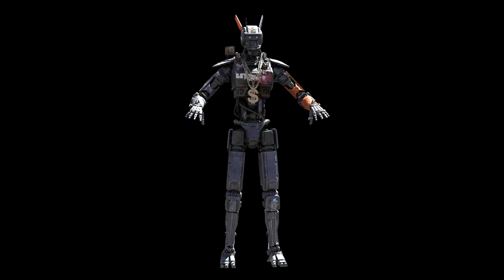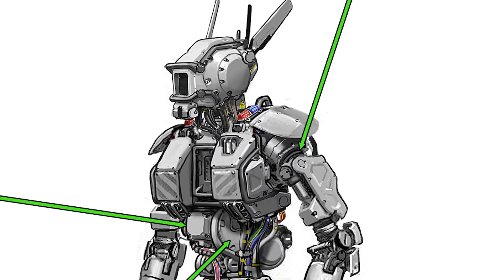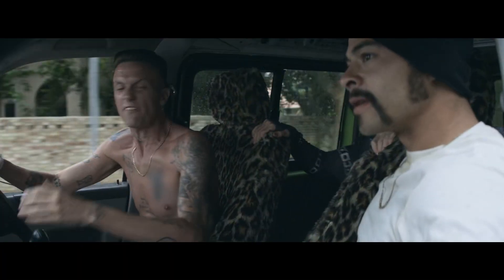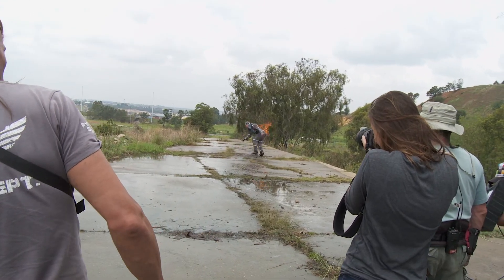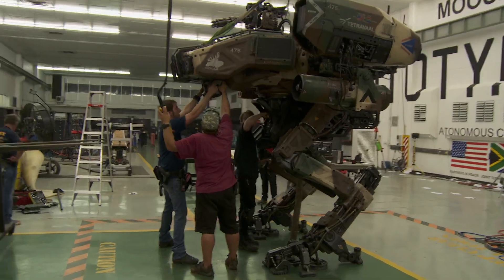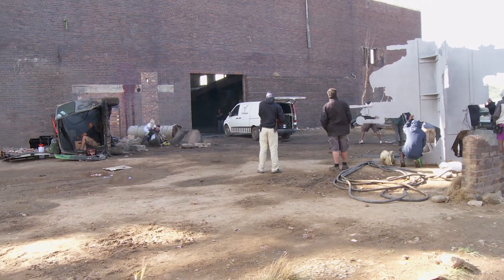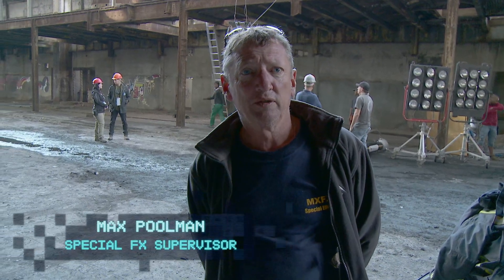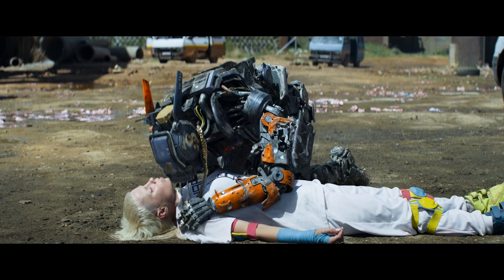Chappie 2015 - Bringing Chappie to Life - The Visual Effects